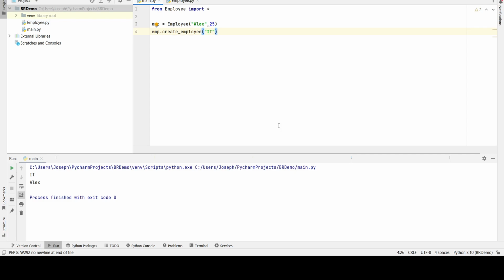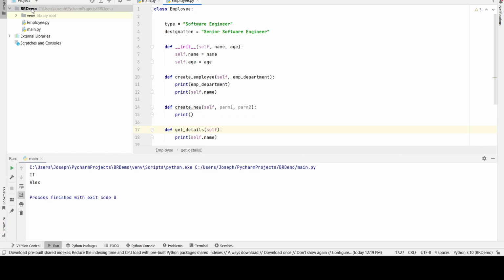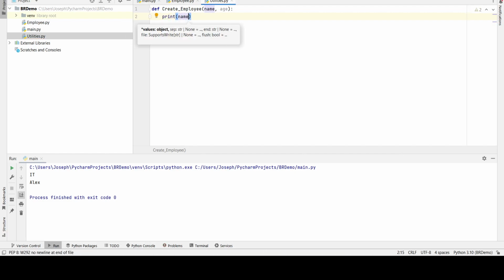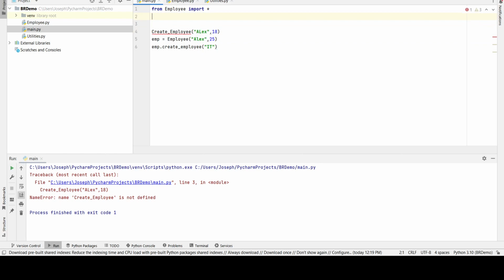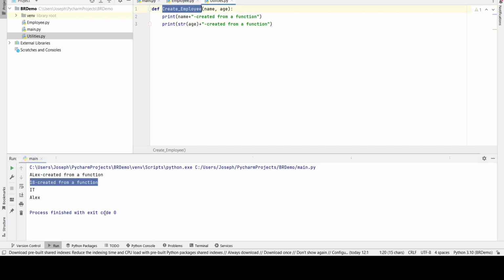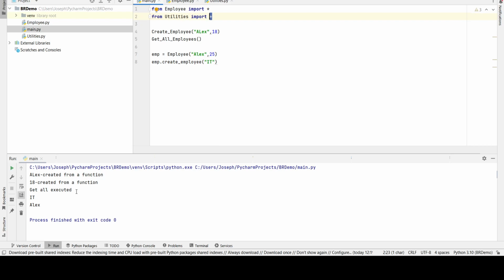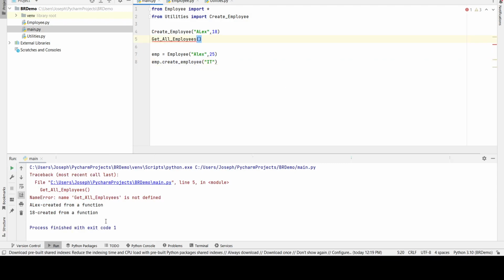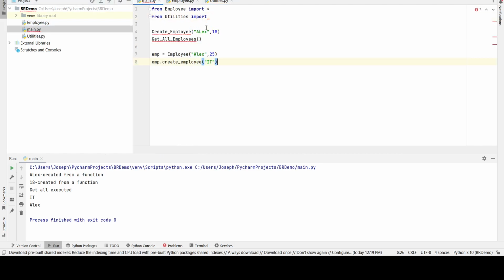Class 8 - Python Tutorial For Beginners - Difference between methods and functions